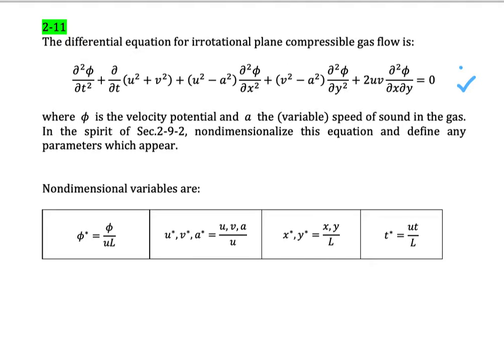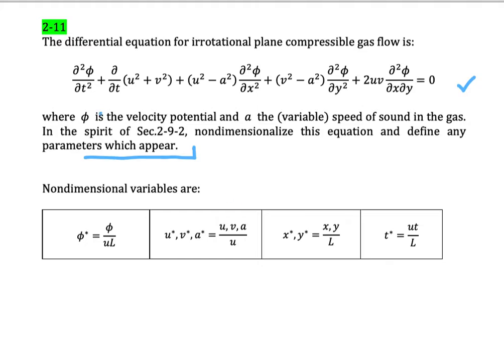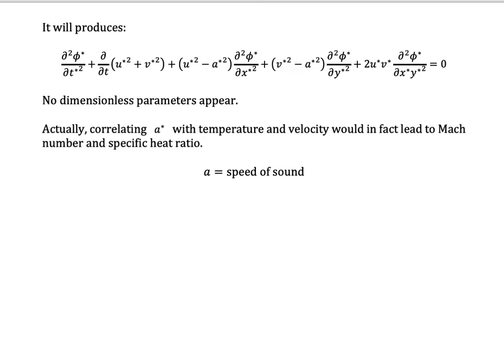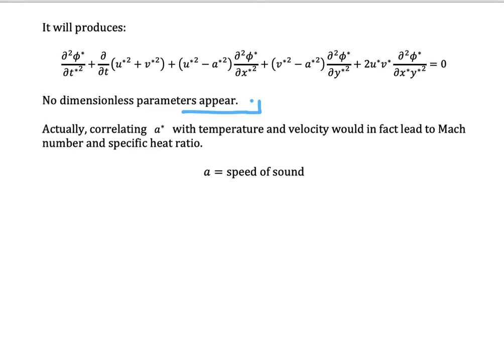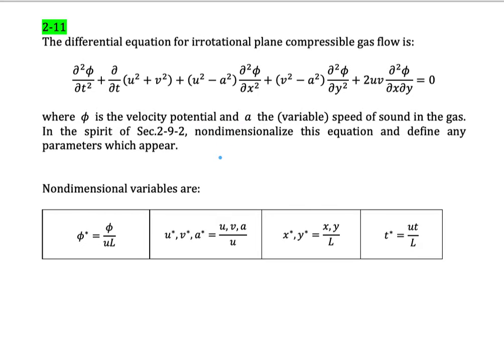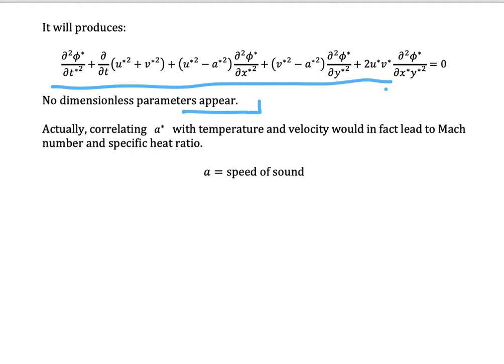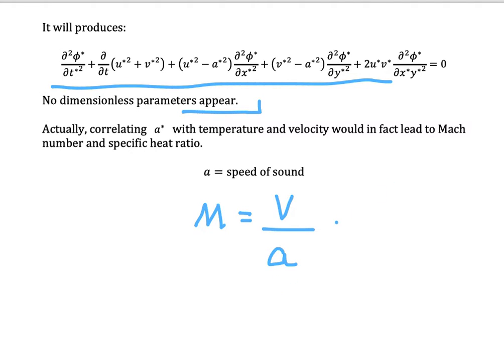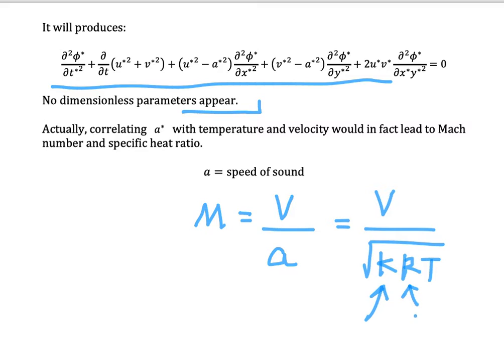Viscous flow - 7 Tutorial Dimensionless parameter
In fluid mechanics, Dimensionless numbers or non-dimensional numbers are those which are useful to determine the flow characteristics of a fluid. Inertia force always exists if there is any mass in motion. Dividing this inertia force with other forces like viscous force, gravity force, surface tension, elastic force, or pressure force, gives us the dimensionless numbers.